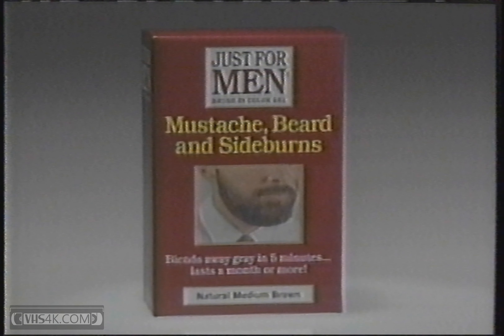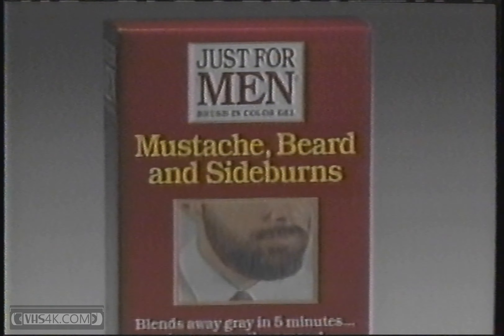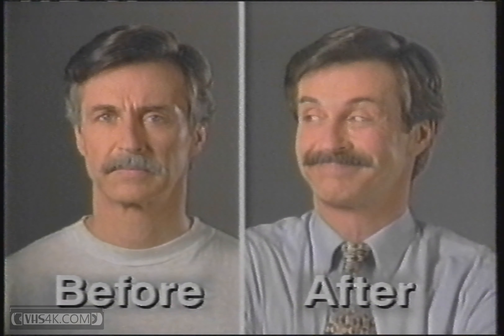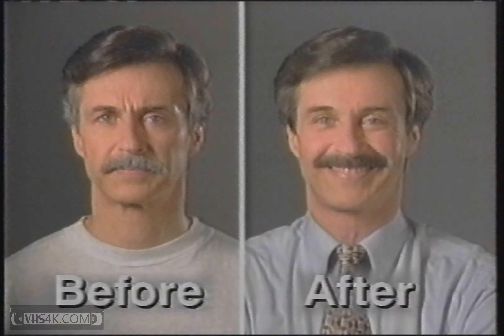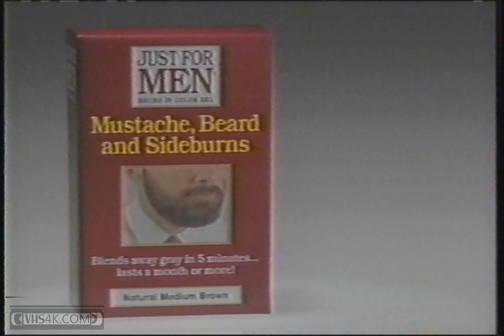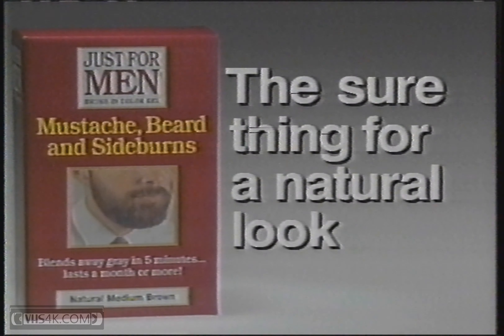1997 Just For Men Gel Commercial: The Sure Thing For A Natural Look